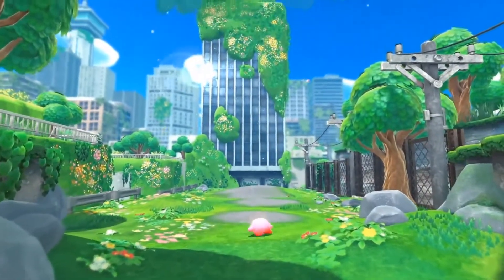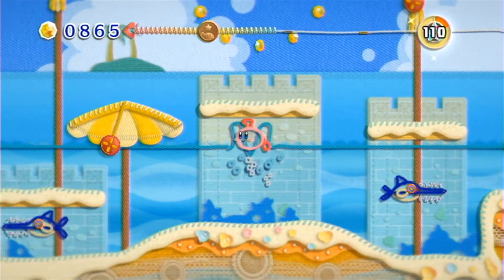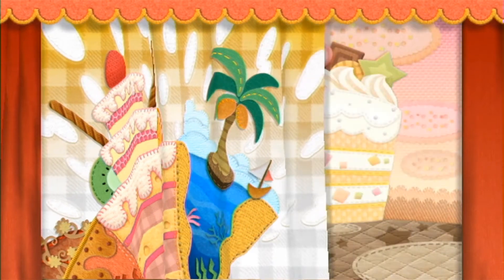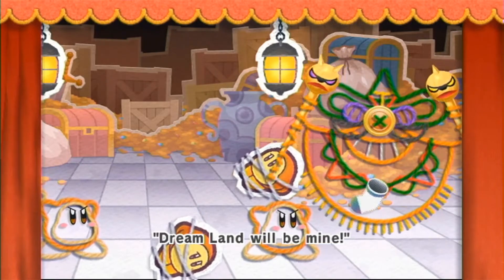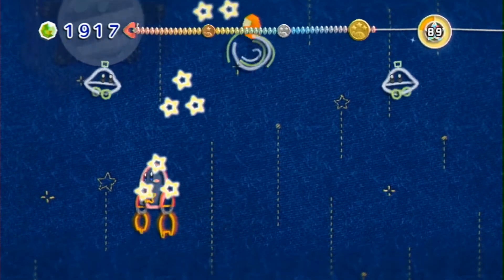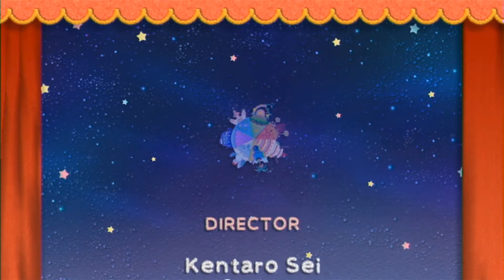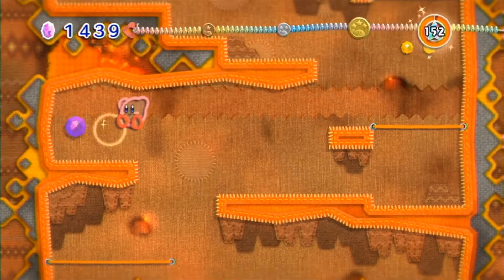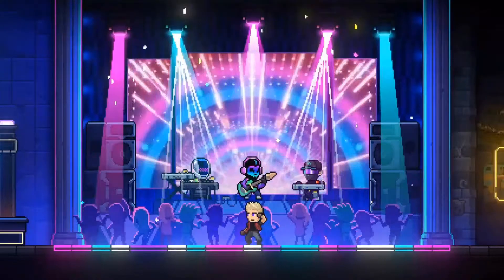Kirby's Epic Yarn Review - Nintendo Wii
With Kirby and the Forgotten Land releasing shortly, I decided to play through Kirby's Epic Yarn for the Nintendo Wii. This video is my review of the game in 2022, and if the game is in your backlog, where you should have it placed.

Let everyone know down below what Kirby game you suggest people check in order to prepare for Kirby and the Forgotten Land.

music used in this video:
Strong Bones - TrackTribe (YouTube free music)